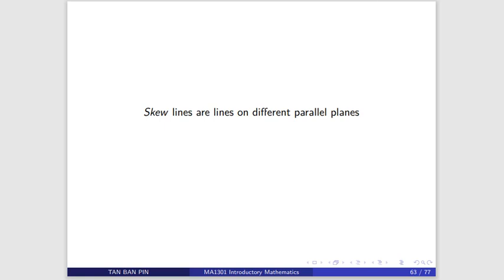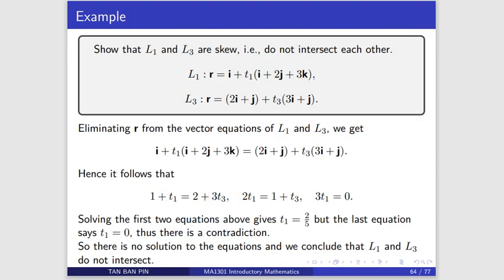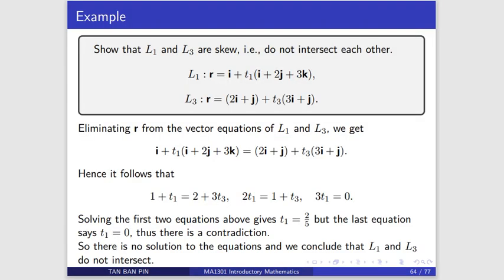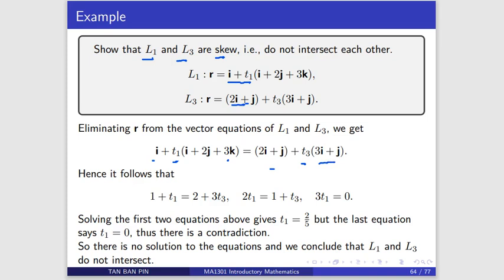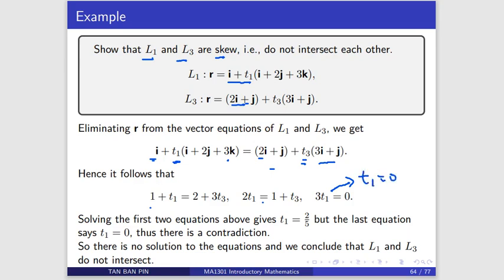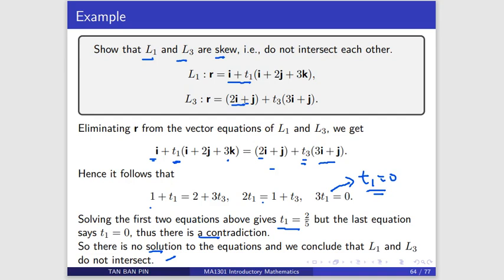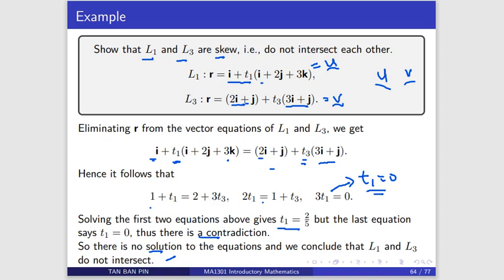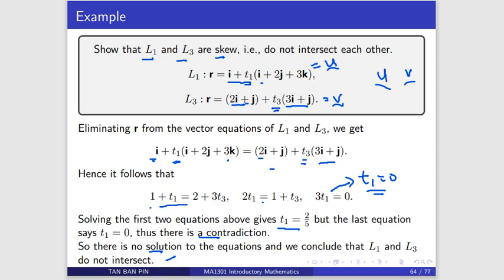MA1301 Chap 4 Slide 63